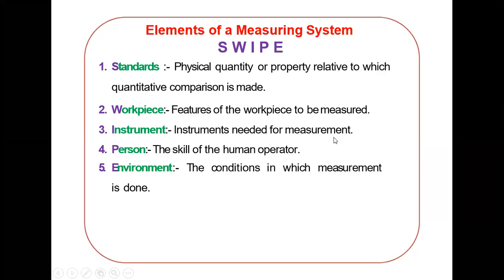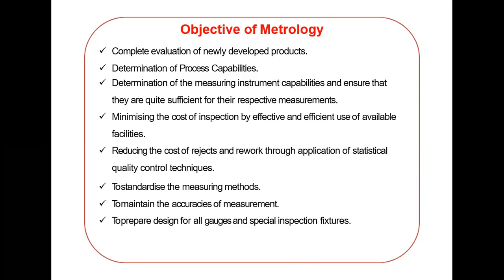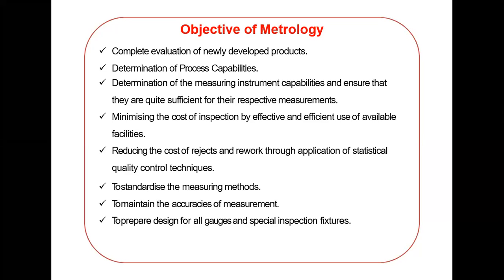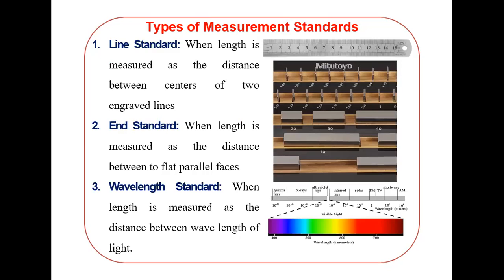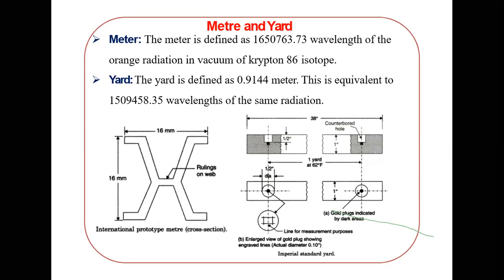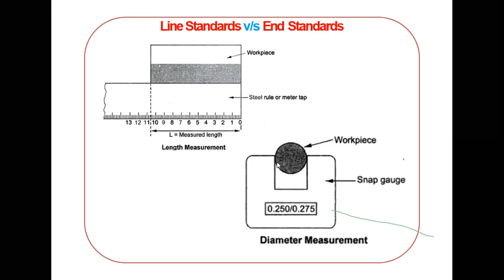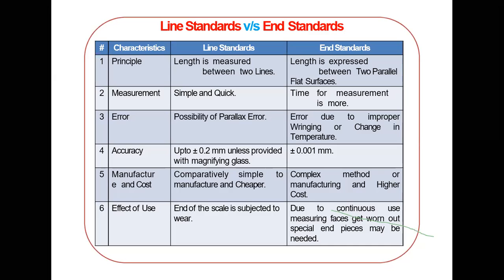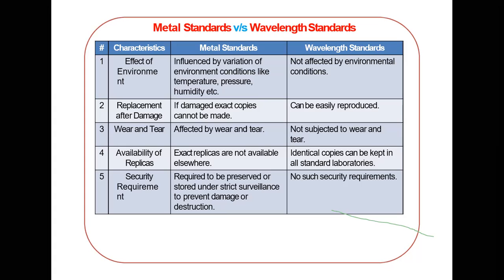JNTUK R16 III ME II SEM METROLOGY MEASUREMENT STANDARD SYSTEM LECTURE 6 1